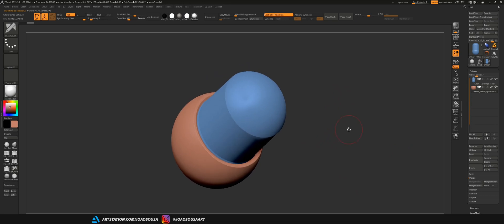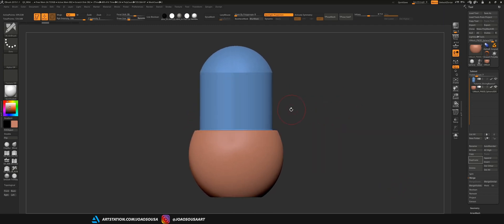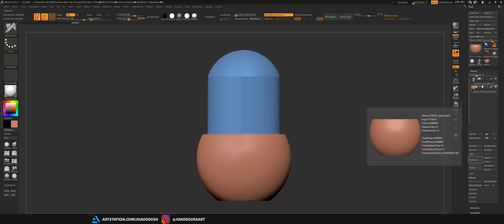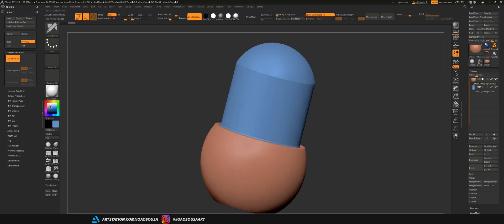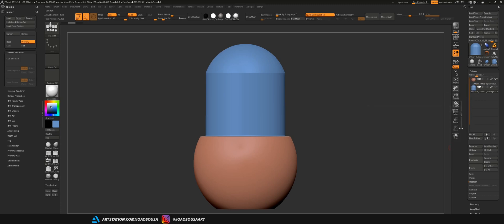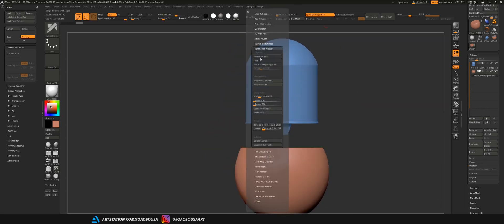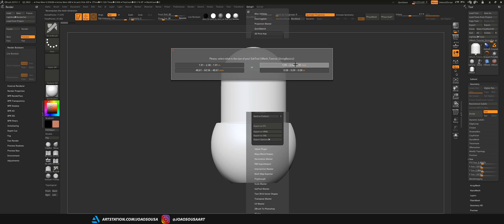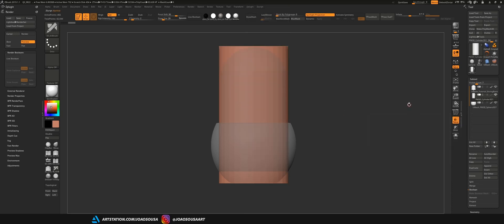Prepping Characters in ZBrush for 3D Printing - Fundamentals of Slicing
This is the second lesson of Prepping characters for 3D Printing. In this video I will show you the fundamentals of slicing objects in Zbrush and how the boolean processes work.